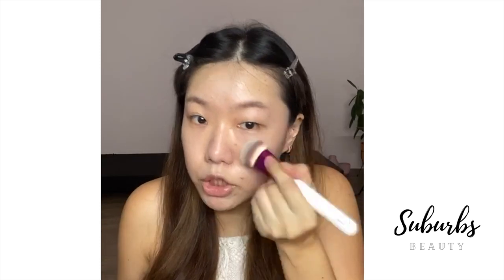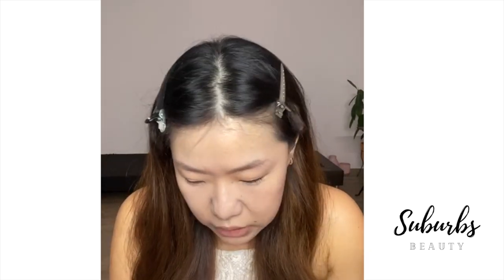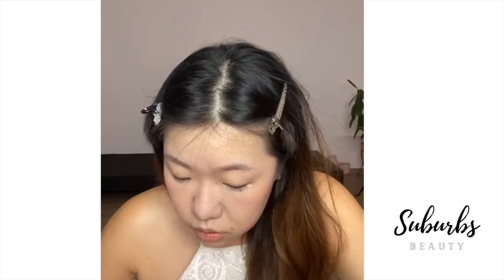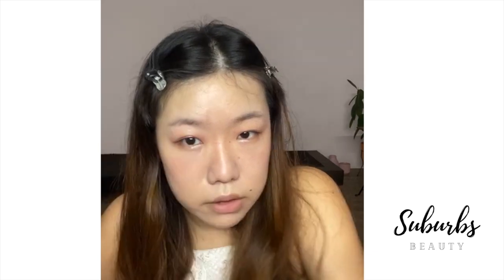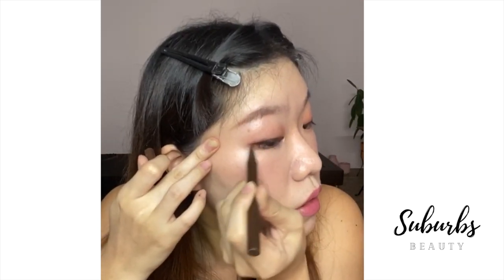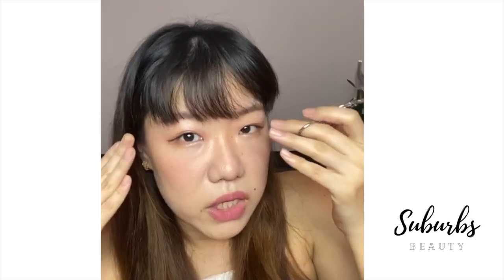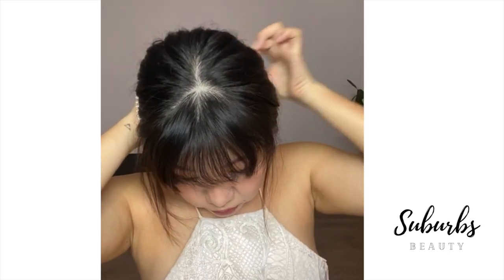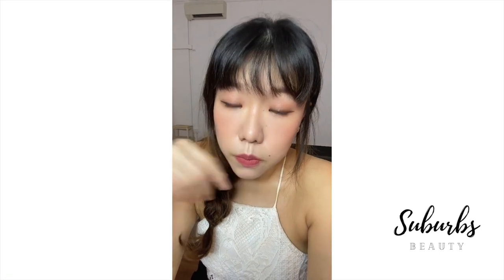Simple Bridal Makeup Step By Step demo!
Hi, This is an impromptu makeup demo on a DIY bridal make look on live. In Singapore, we are unable to provide wedding-related services makeover for client. For brides that are going for your, ROM do try this look :)

for makeup brushes I'm using Singapore Local Brand Bloom Kit.